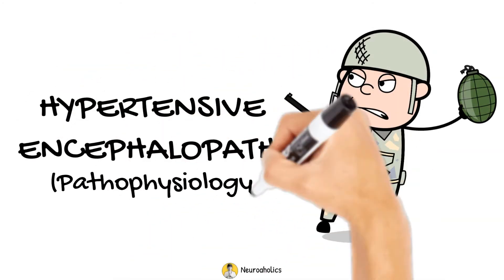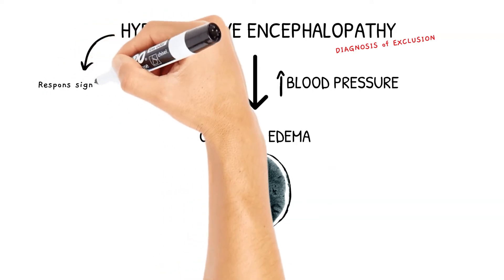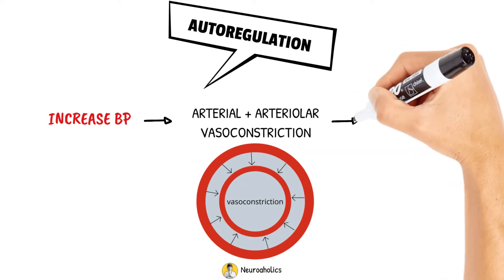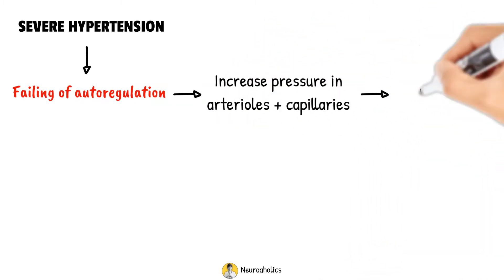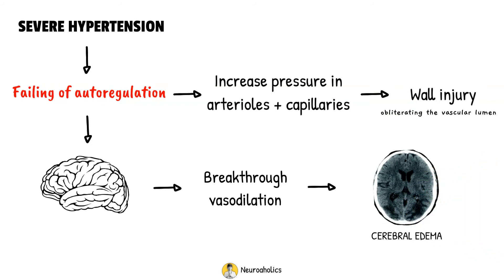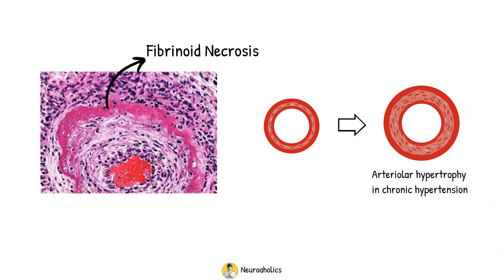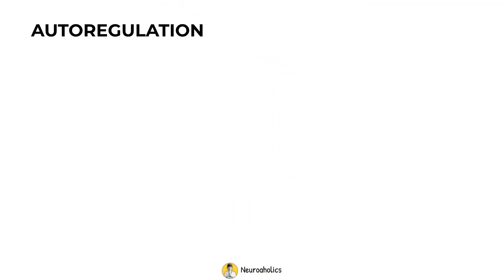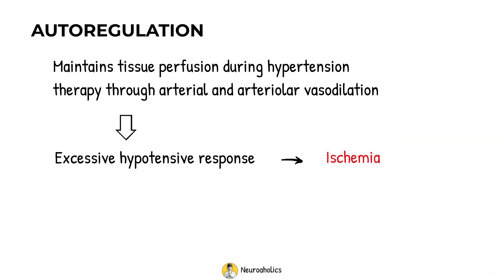Hypertensive encephalopathy | Pathophysiology | Neuroaholics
Hypertensive encephalopathy is defined as the presence of signs and/or symptoms of cerebral edema caused by a considerable and/or sudden rise in blood pressure.. After other causes of central nervous system dysfunction have been ruled out, hypertensive encephalopathy is essentially an exclusion diagnosis, and it often responds substantially to abrupt decrease of mean arterial pressure, sometimes by as little as 10% to 15%.

I hope you enjoy it, and if you leave a comment as feedback, it will encourage me to make more videos!

A cup of coffee would be great.. Cheers! ☕☕☕